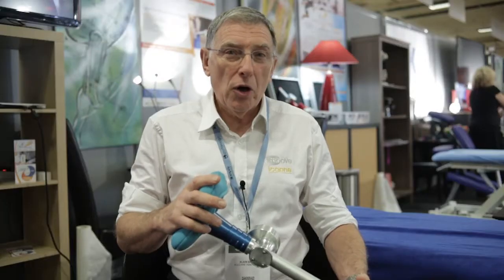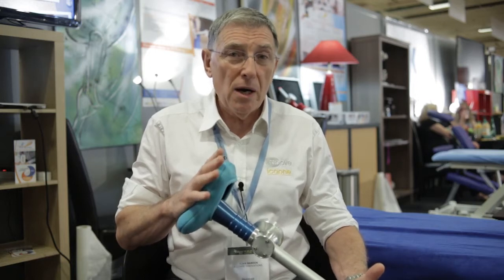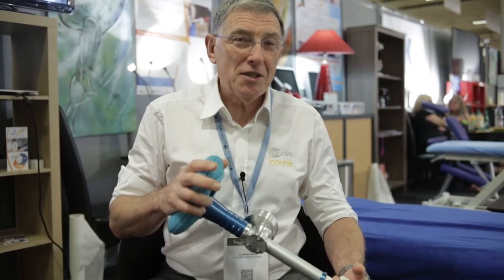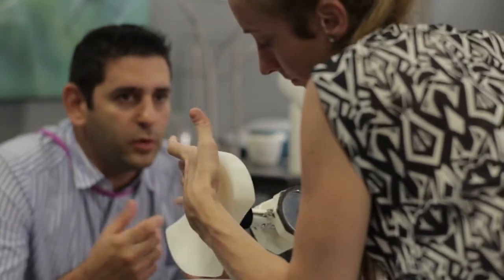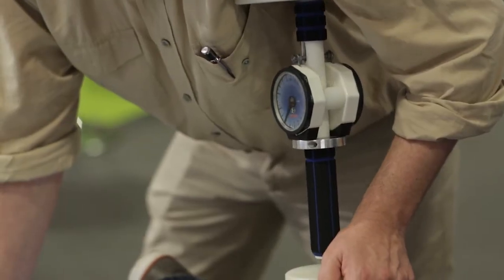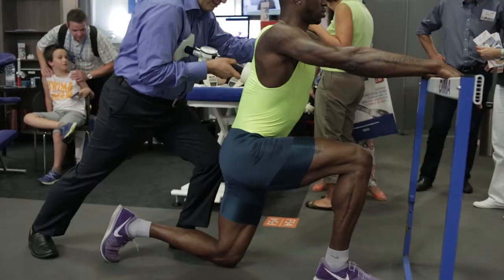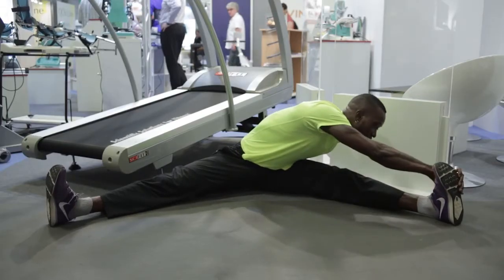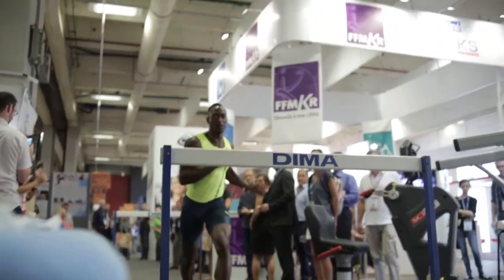LA PCPTherapy : Pression Continue Profonde au dernier salon Rééduca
Lors de notre présence au dernier salon Rééduca, vous avez été nombreux à venir tester cette technique innovante  de pression continue profonde.
Découvrez les témoignages de confrères qui parlent de la PCPTherapy, ainsi que celui de Thomas Ravon athlète  de haut niveau qui utilise la PCPTherapy pour améliorer ses performances sportives.

Nous vous attendons nombreux lors du prochain salon Rééduca.